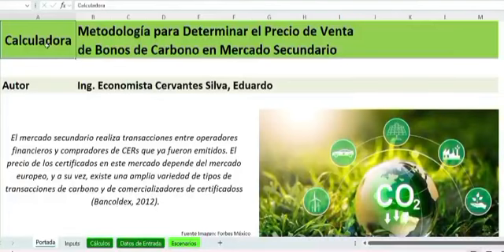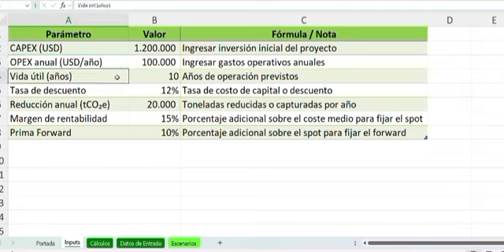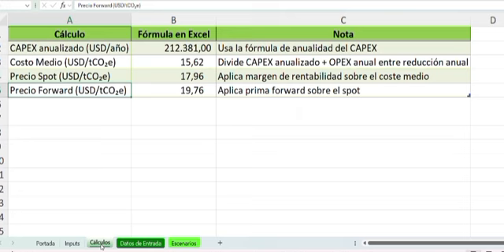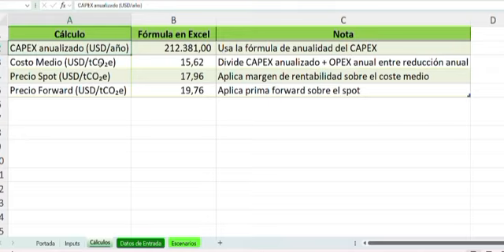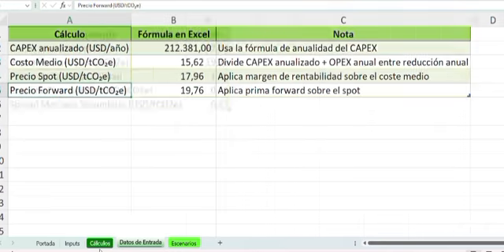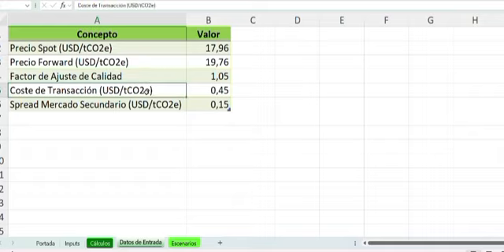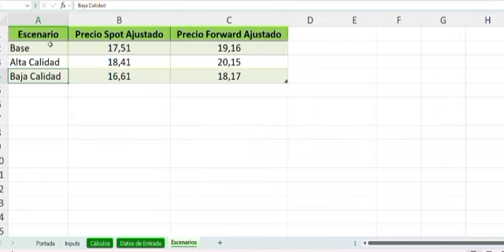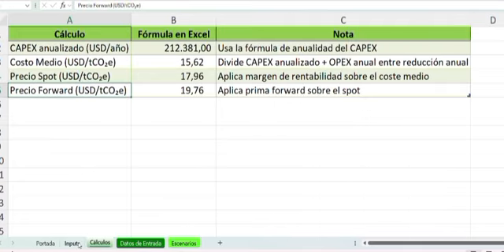Methodology for determining the selling price of carbon credits in the secondary market